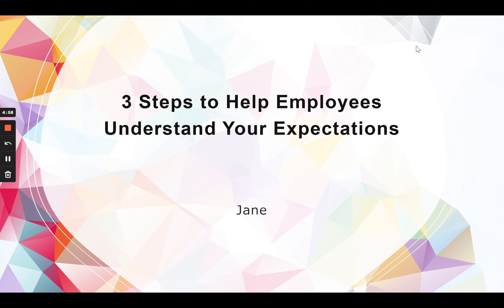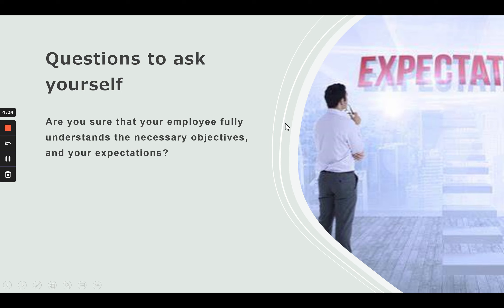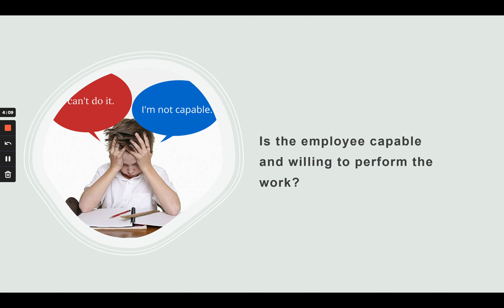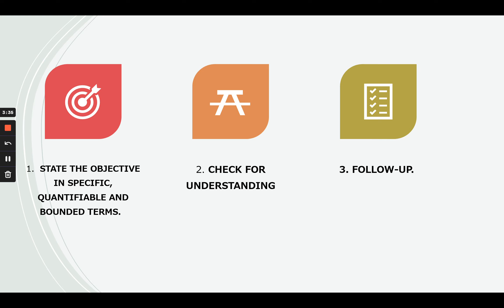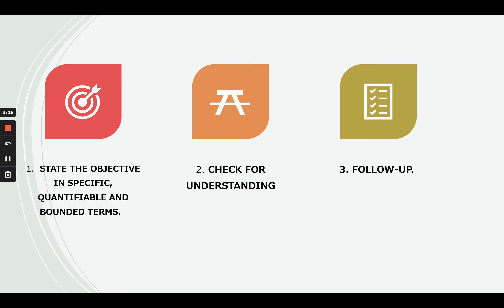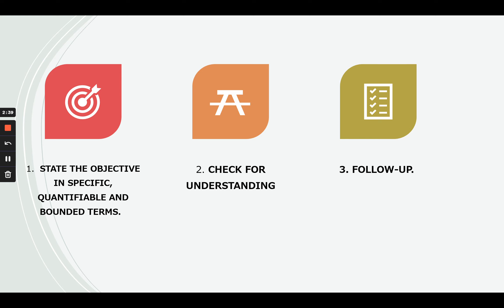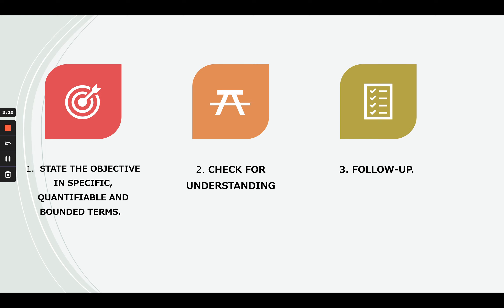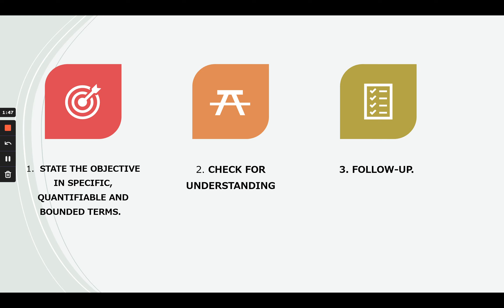Presentation1 PowerPoint Slide Show Presentation1